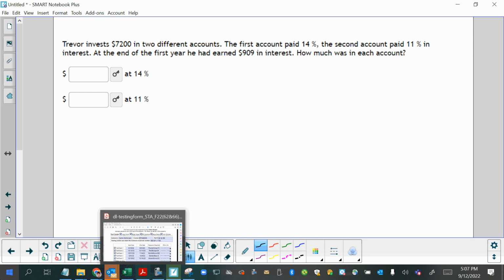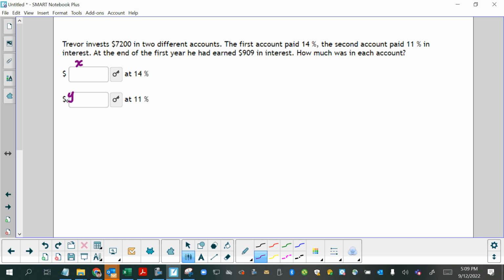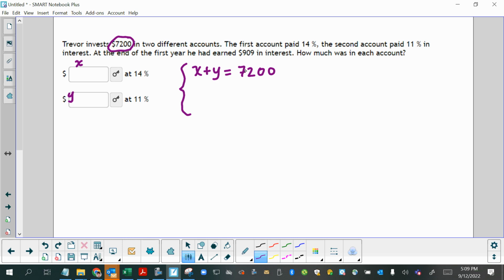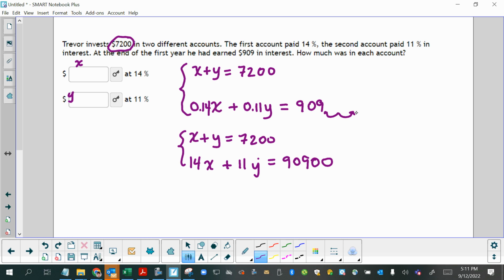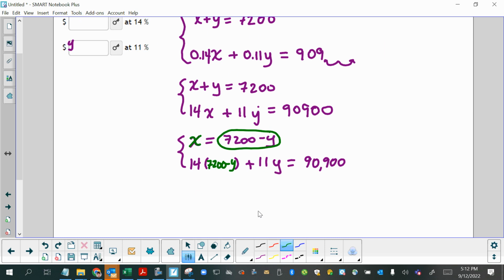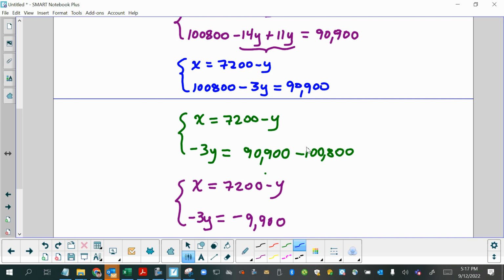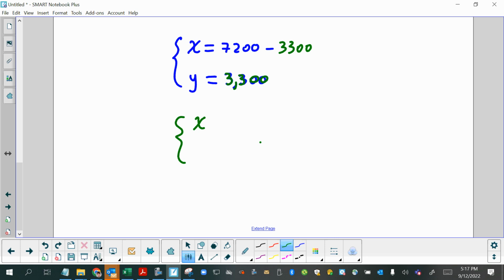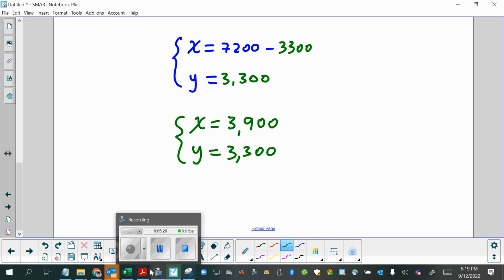MOM 05#22 Interest